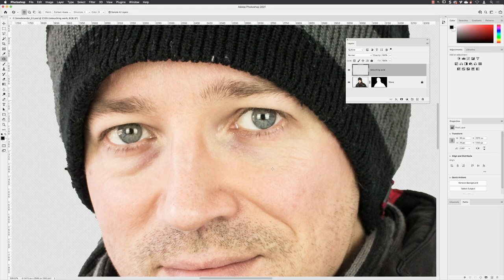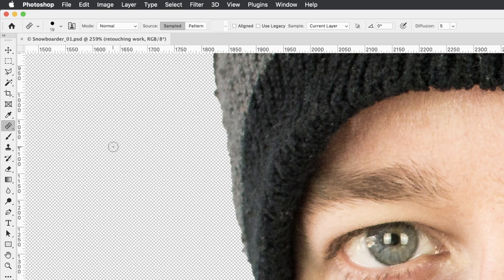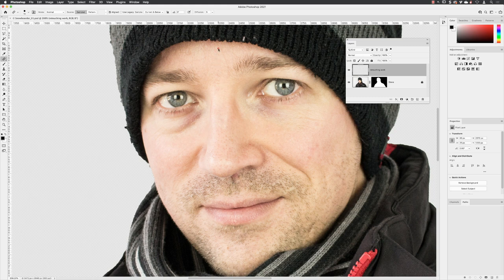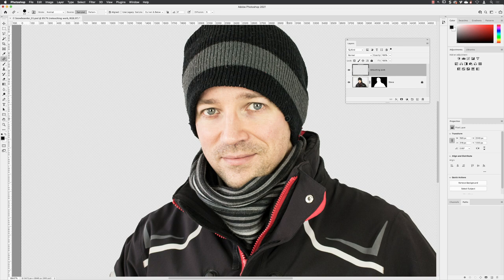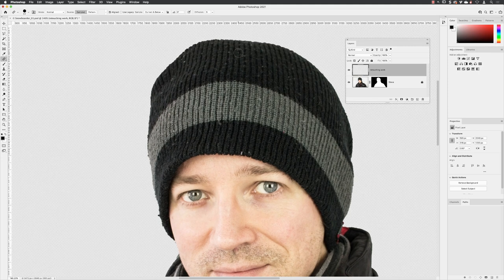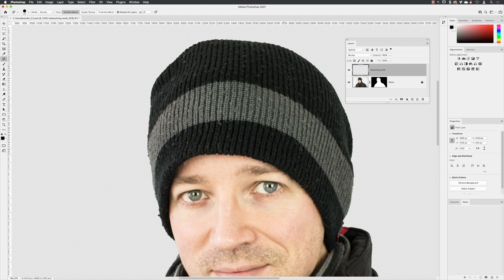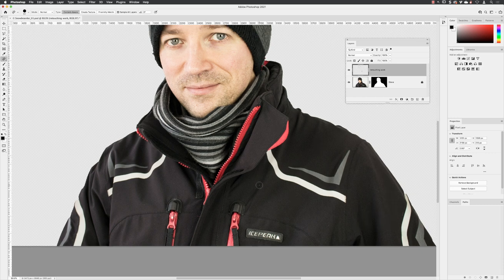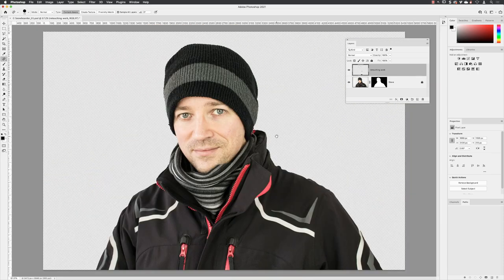Remove Skin Blemishes with the Healing Brush